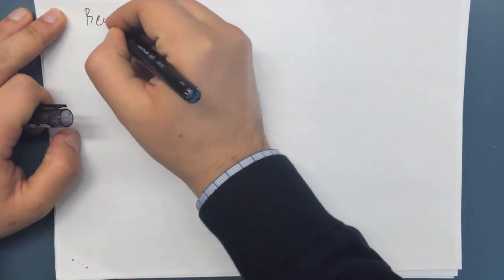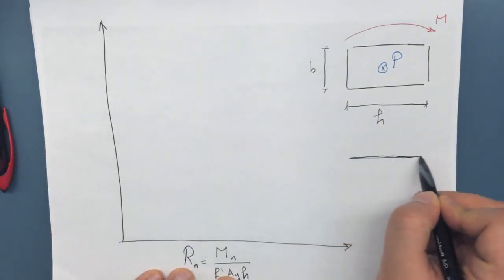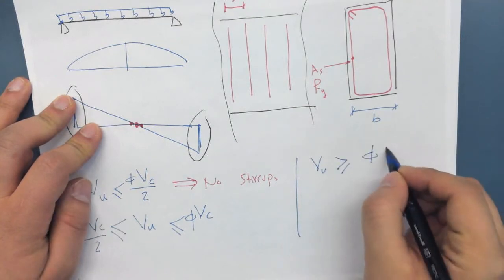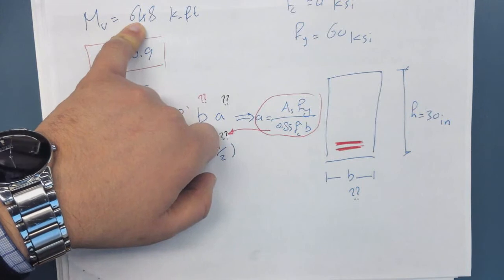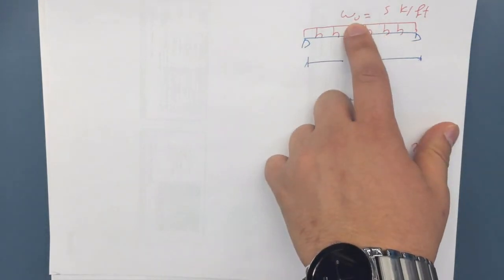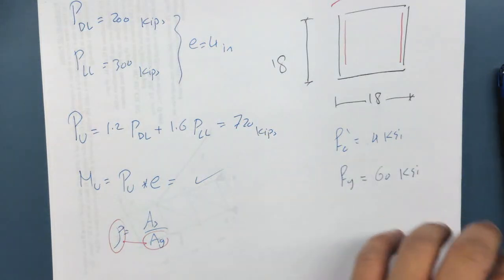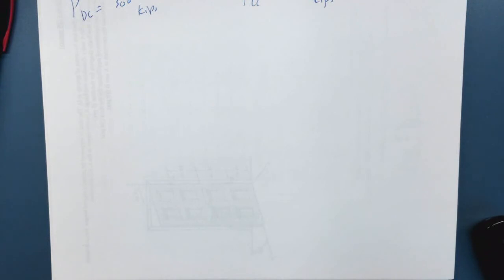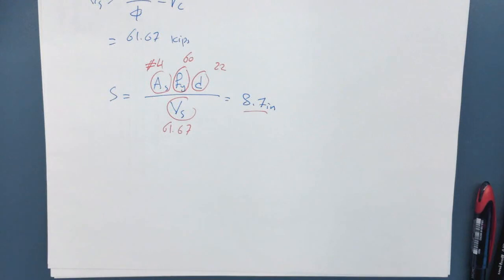Concrete Design - F.E. Civil Review Chi Epsilon RPI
Recording of Professor Mohammad Abdellatef of RPI giving his review lecture on Concrete Design for the F.E. Civil Engineering exam.

F.E. exam review sessions are hosted annually by the Rensselaer Polytechnic Institute chapter of Chi Epsilon.